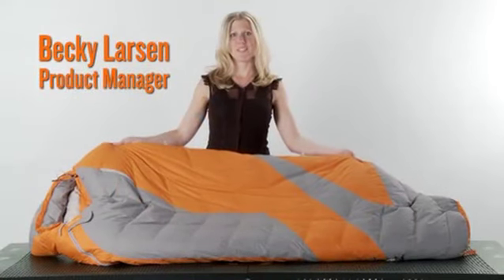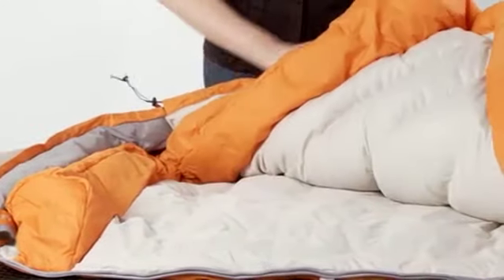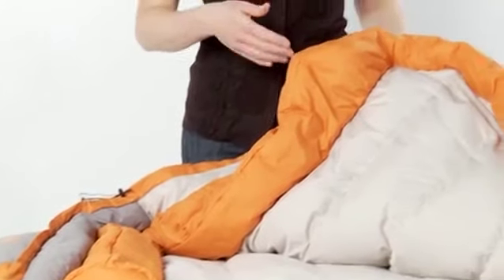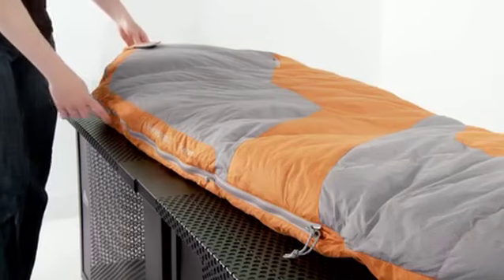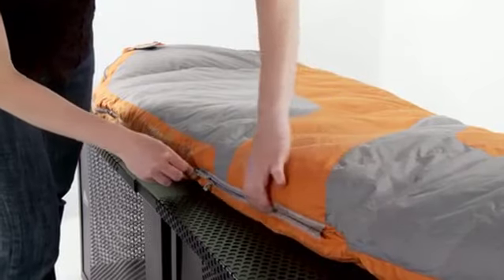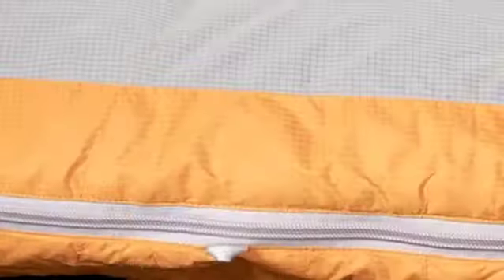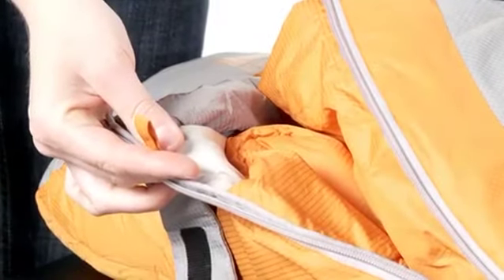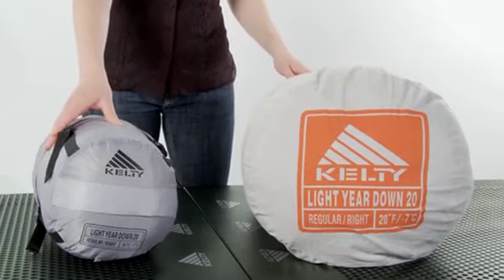Kelty Light Year Down 20 Sleeping Bag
Video overview of the Kelty Light Year Down 20 Sleeping Bag. The Kelty Light Year 20 degree 600-fill down backpacking sleeping bag is an affordable lightweight camping essential ideal for car camping or backpacking. The Kelty Light Year Down 20° is a lightweight, three-season bag with a 58˝ zipper designed for minimalists who who prefer to go light.